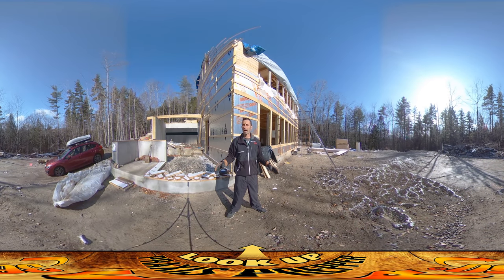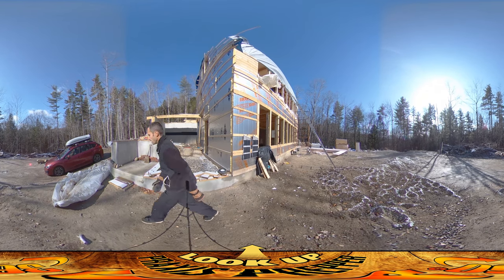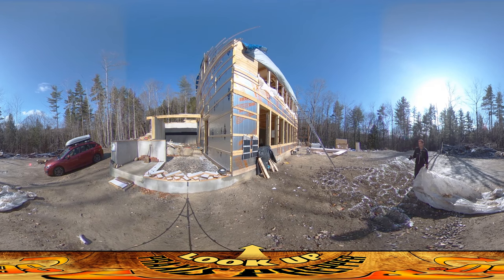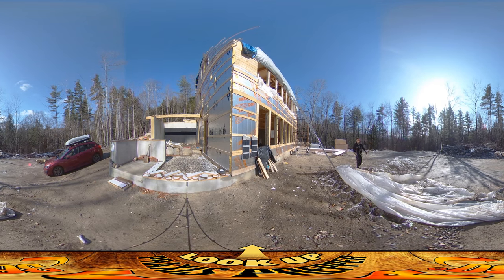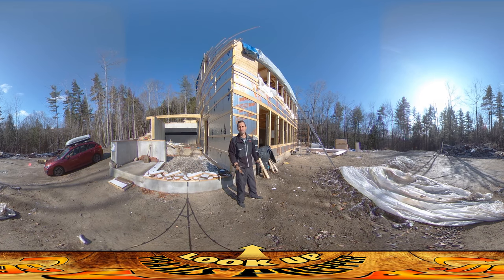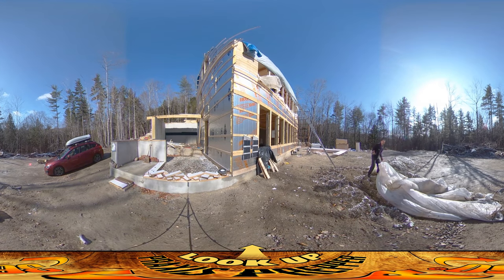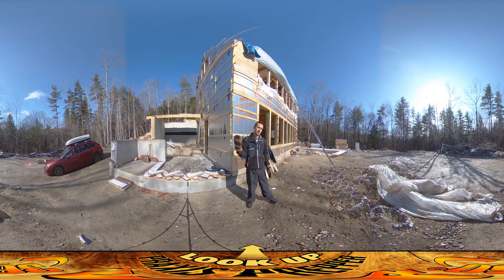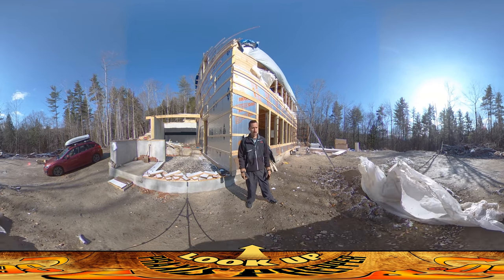Homestead Building - Snow Getting Closer, Thermal Cover to Keep Our Gravel From Freezing